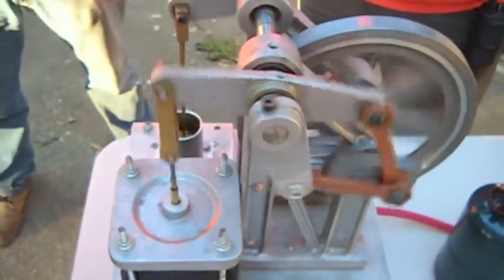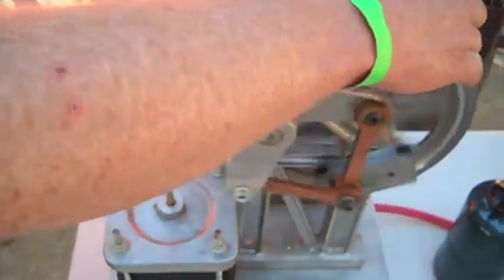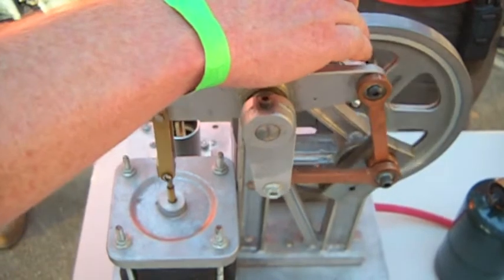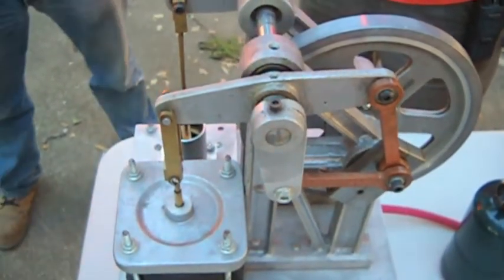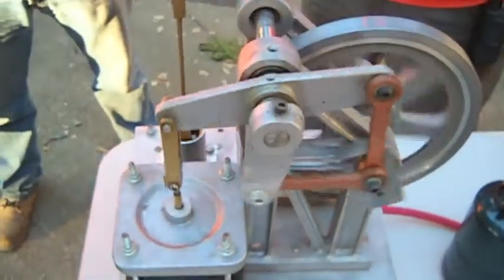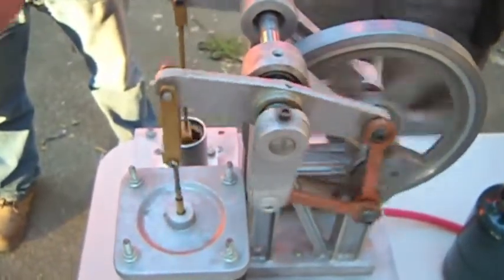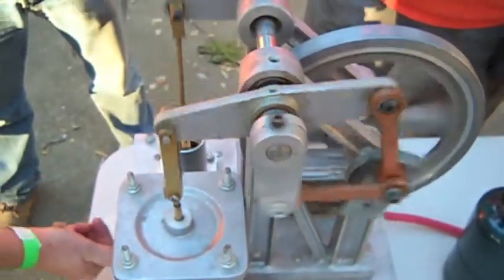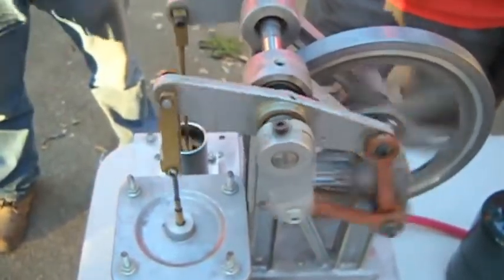Stirling Engine 2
Another Stirling Engine, and the builder talks about it.